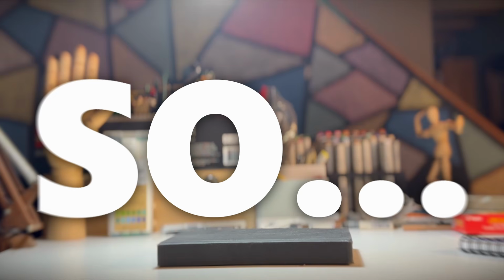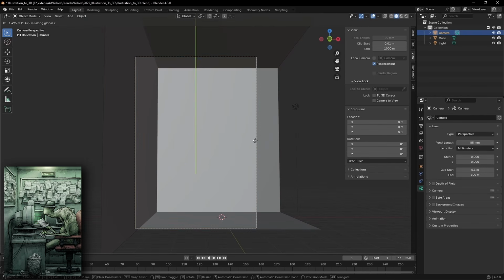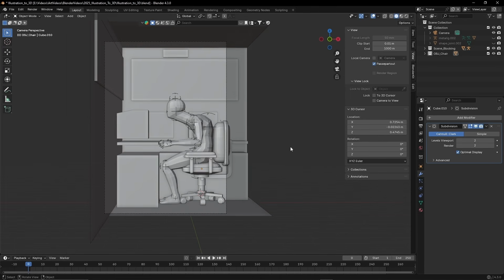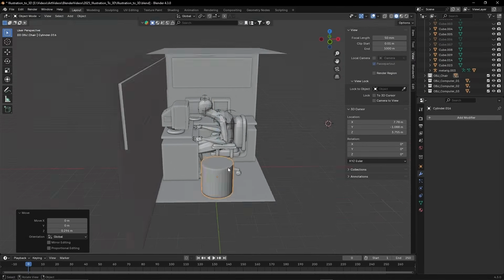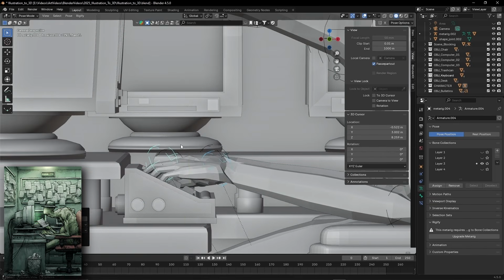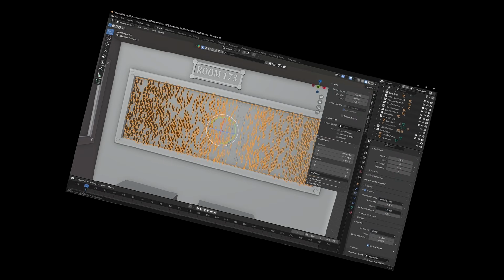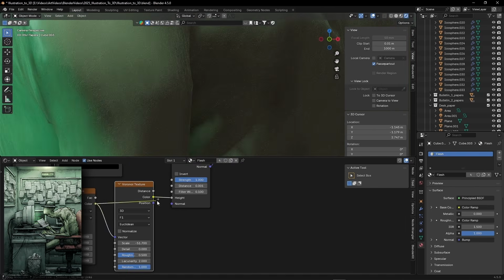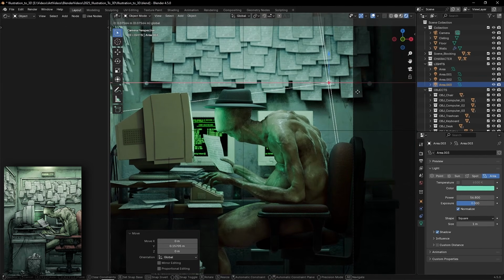I Turned a 2D Drawing Into a 3D Scene In BLENDER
Hey guys! Today I'm turning one of my old illustrations into a full 3D scene inside of Blender. This was a super fun project for me, and I'm really enjoying doing more original work like this rather than the "tutorial-y" stuff I've been focusing on lately.
Let me know if you guys want to see more videos like this in the future!

🕒-Timestamps:
Intro: 0:00
Blocking Out The Scene: 1:00
Modeling (Part 1): 1:55
Patreon: 3:33
Modeling (Part 2): 4:38
Character Sculpting: 5:22
The Papers: 6:37
Texturing: 7:28
Outro: 9:44